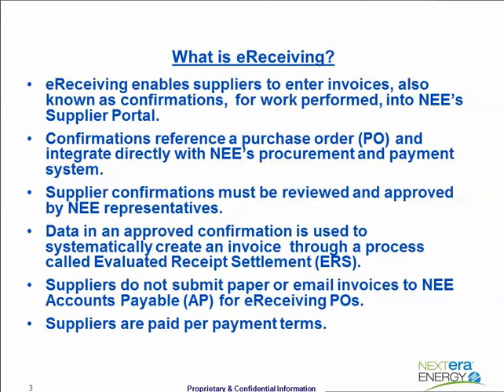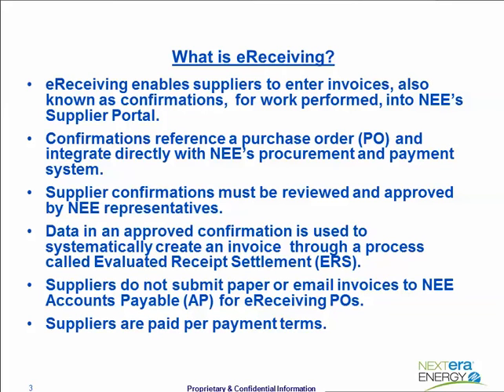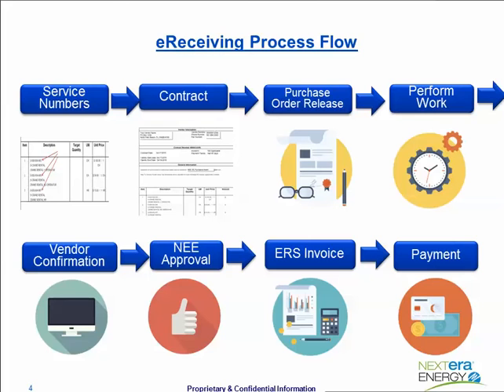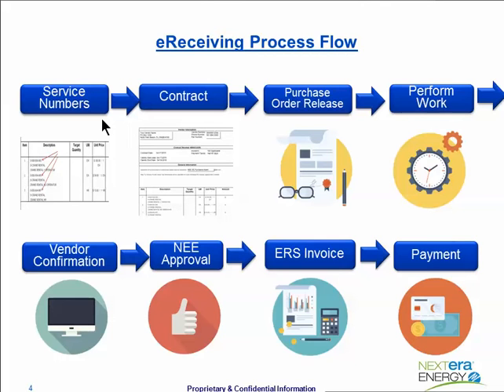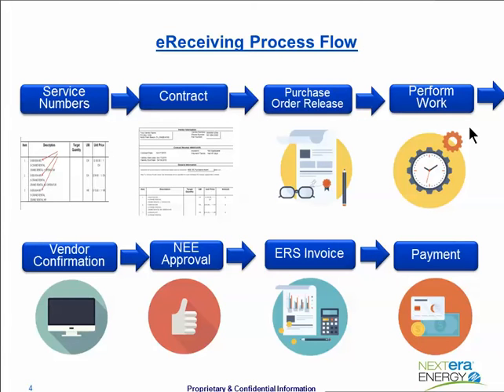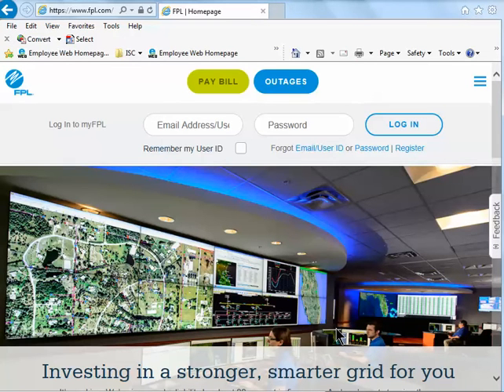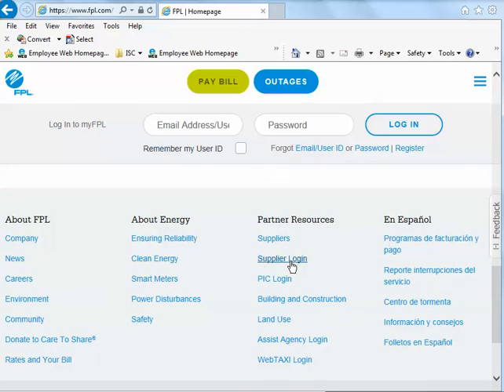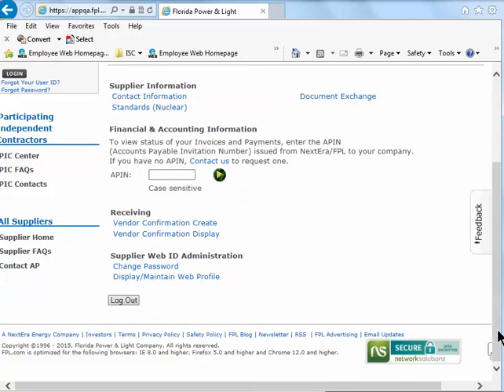Vendor Confirmation Introduction Part 1